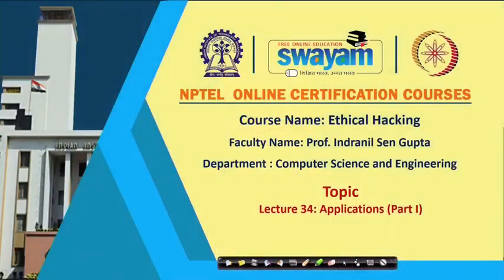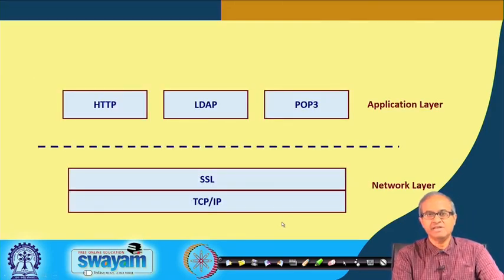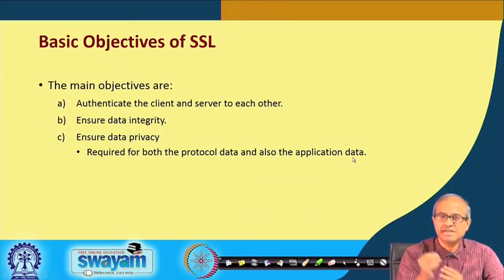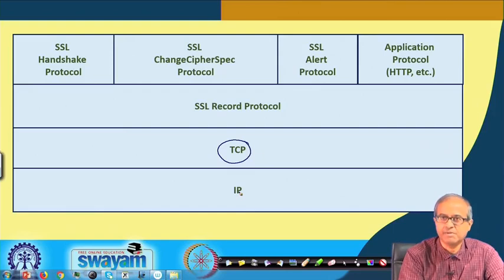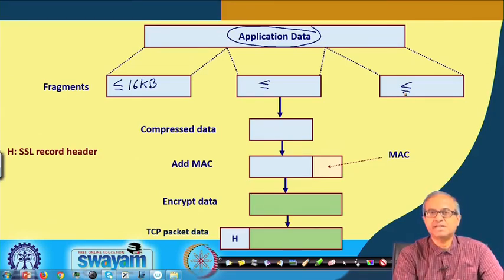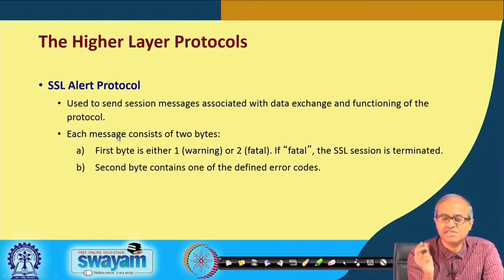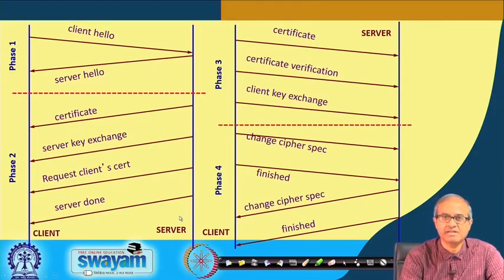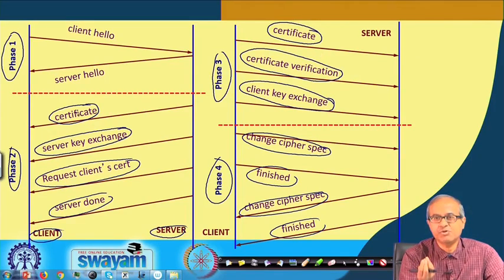Lecture - 34 Applications (Part-1) IIT Kharagpur